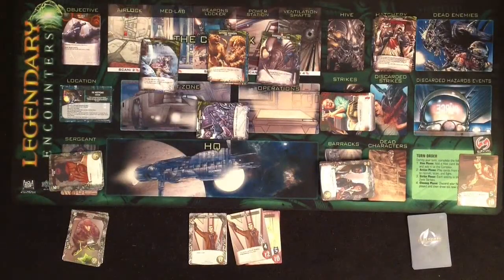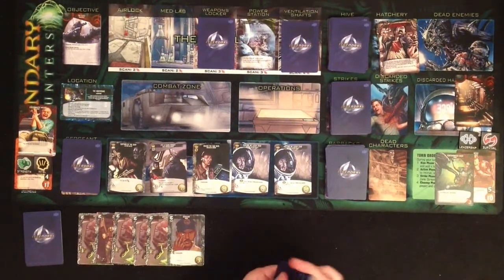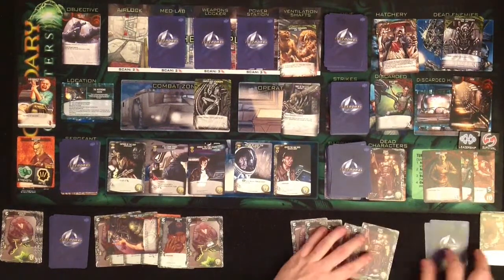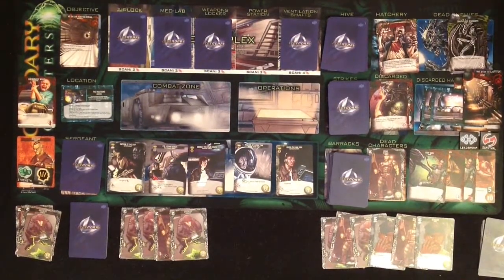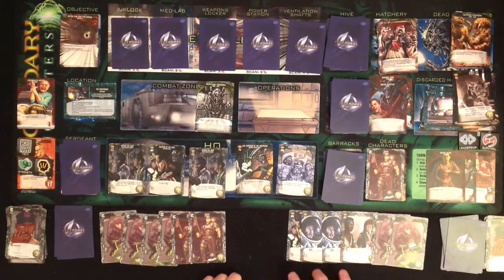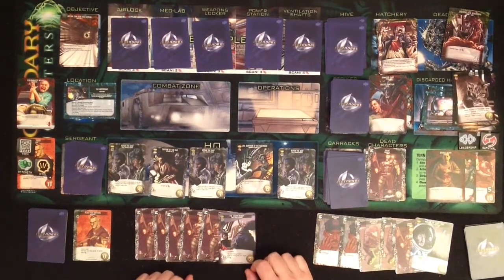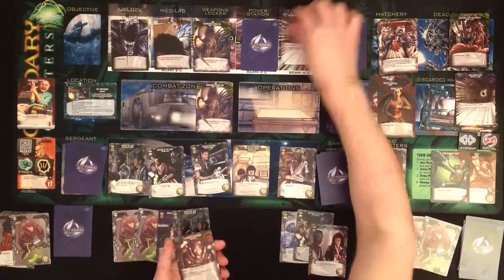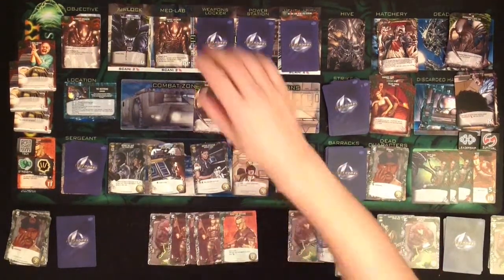Legendary Encounters Playthrough - The Nostromo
Solo playthrough with two characters